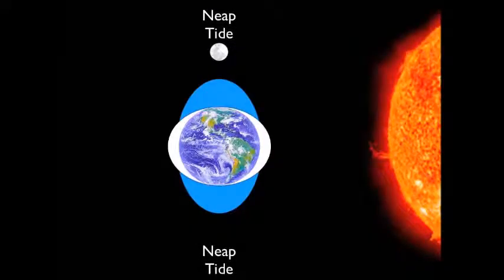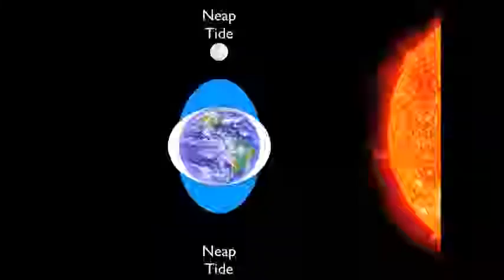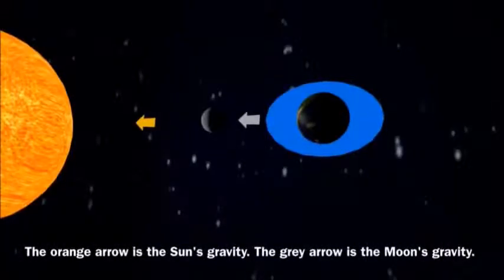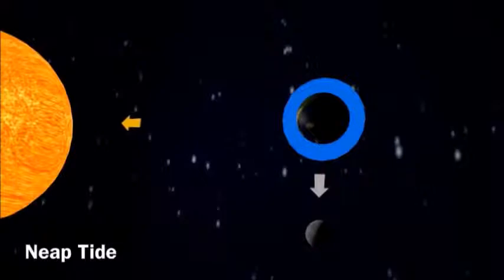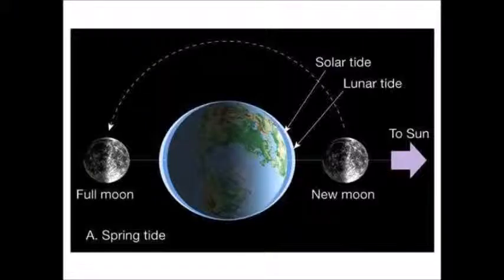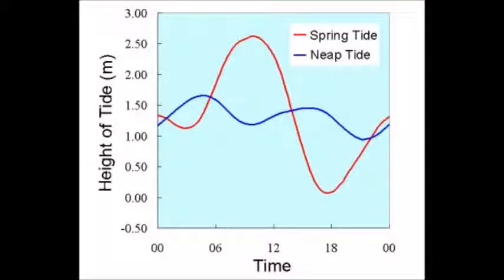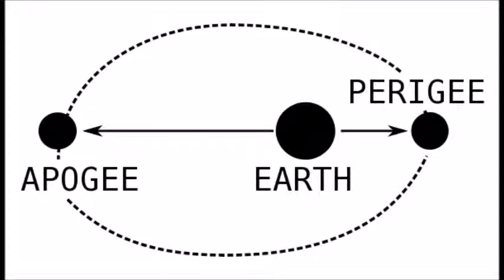Tides- Rayburn 2014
Made by Hans Wang and Danial Lee
1st period
12/11/14